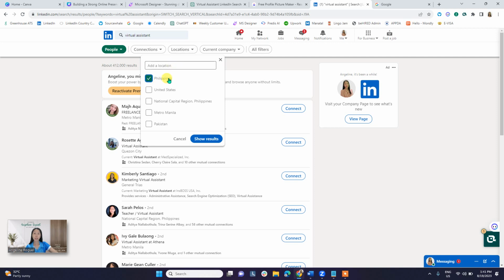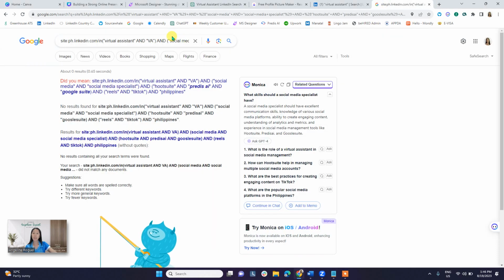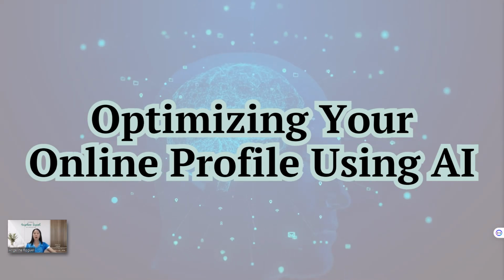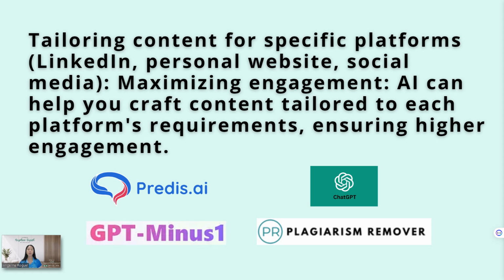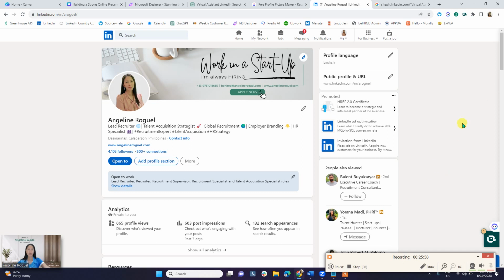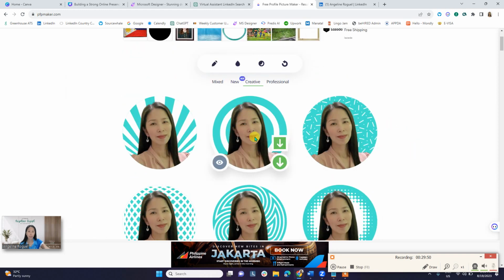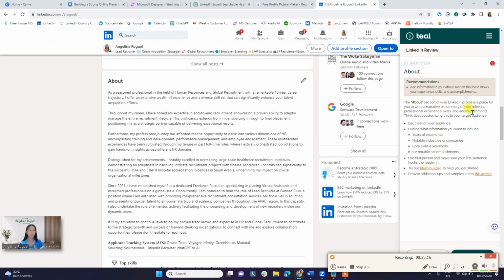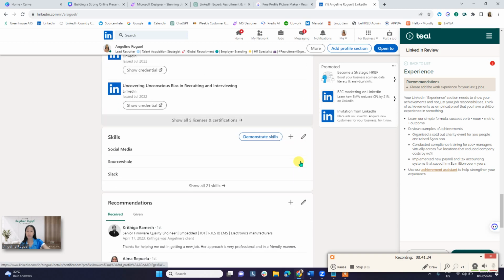Building a Strong Online Presence: Optimize Your Profile Through AI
🔥 Missed my FB Live on Aug 29, 2023? Watch the recording now: "Building a Strong Online Presence: Optimizing Your Profile Through AI." Discover the importance of online presence, top profile tips, and free AI tools to enhance your digital image. Don't miss out - OptimizeWithAI for success! 🚀